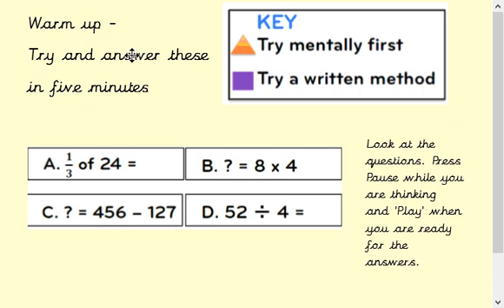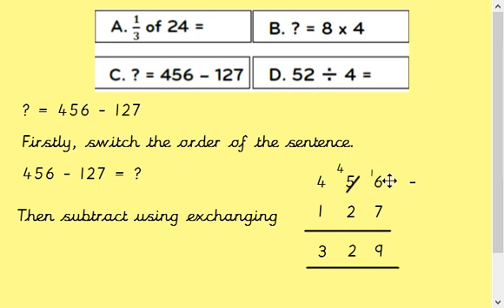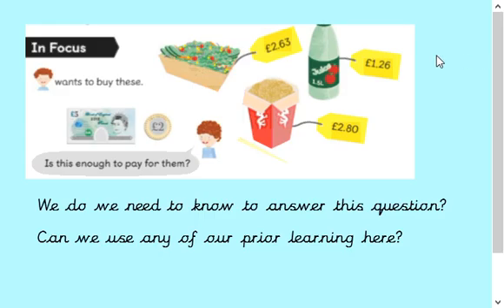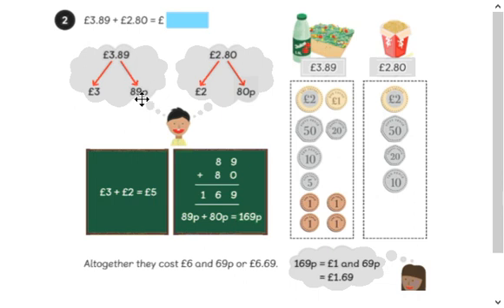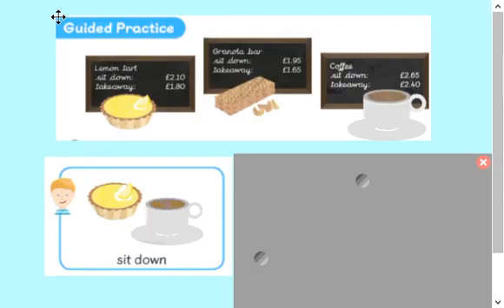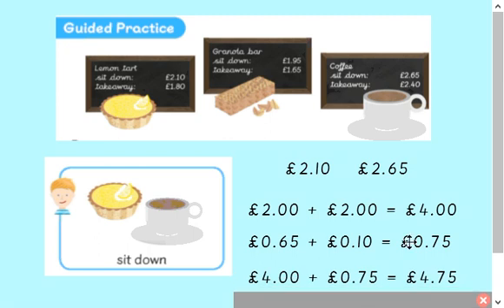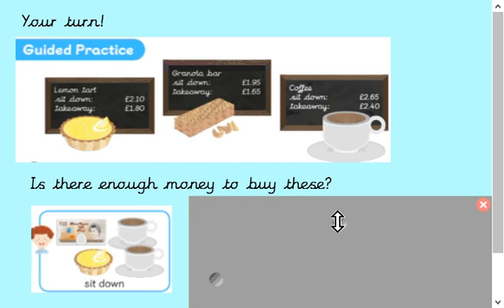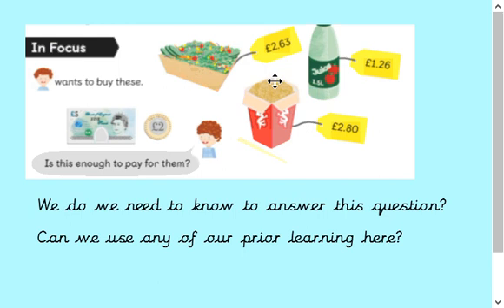Year 4 Maths 30 04 20